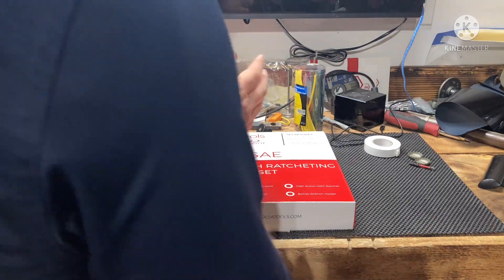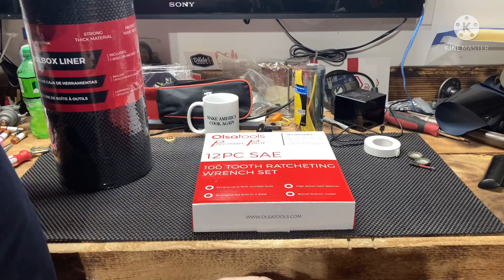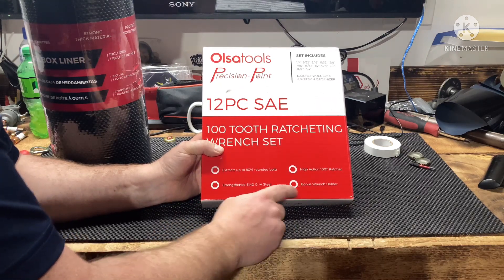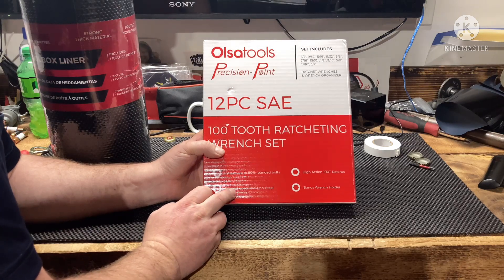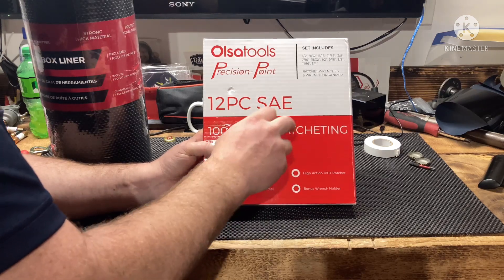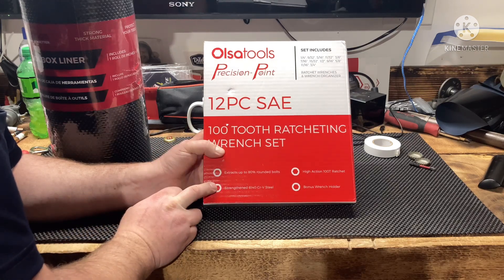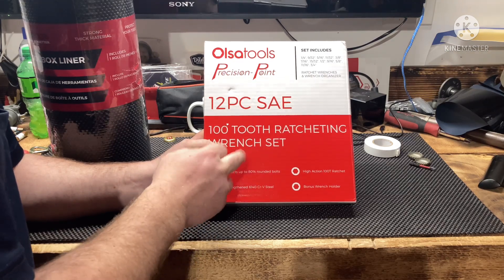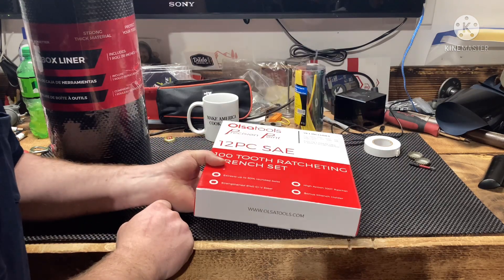GIVEAWAY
Good Luck

Mike